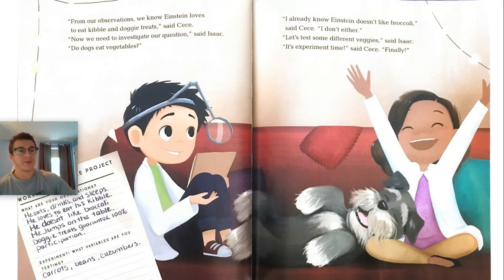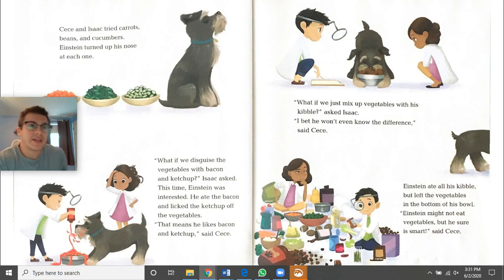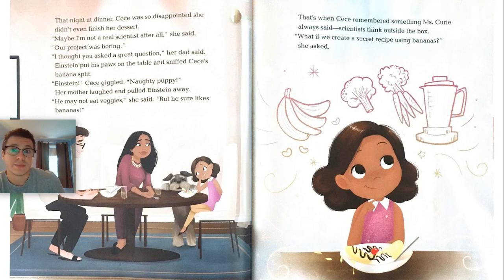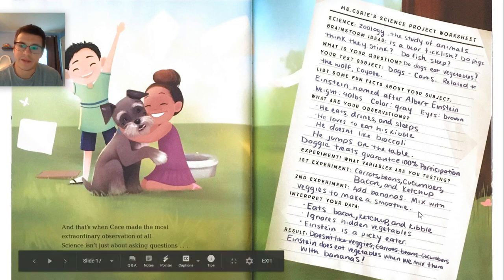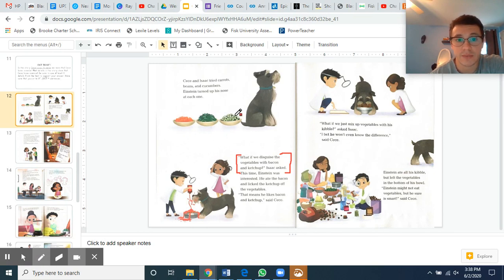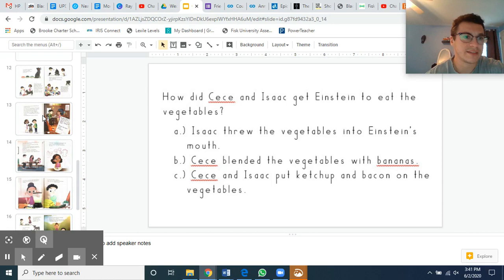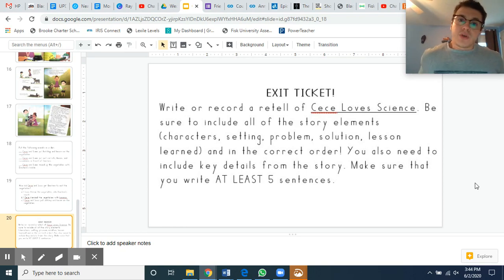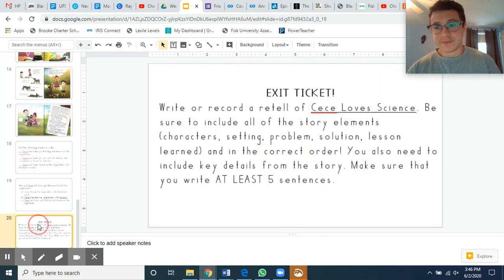Read Aloud Wed 6/3: Cece Loves Science Pt. 2